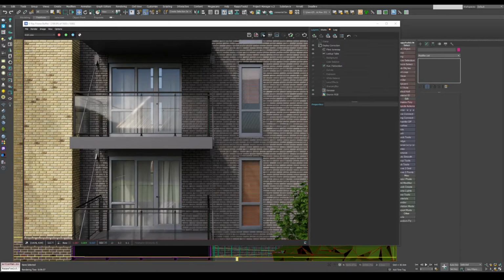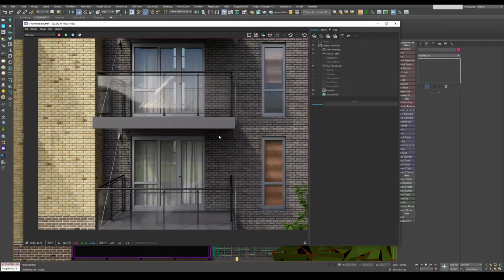Geometryy Railings turorial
Hello!
Welcome to our very first tutorial where we would like to show how it is easy to use our products. This time we will check out the Geometryy Balustrades pack and use it in a simple exterior scene.